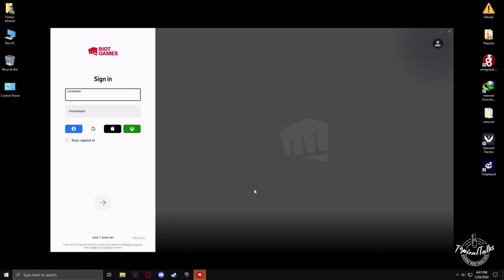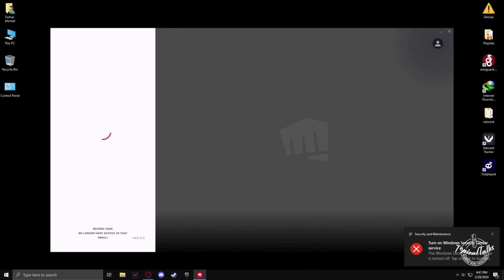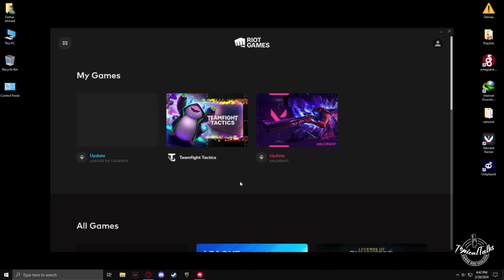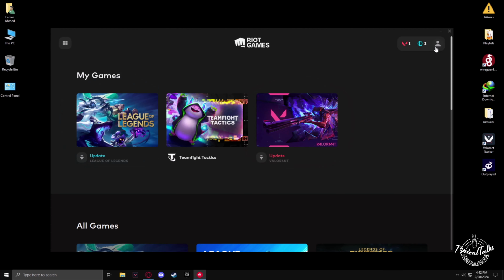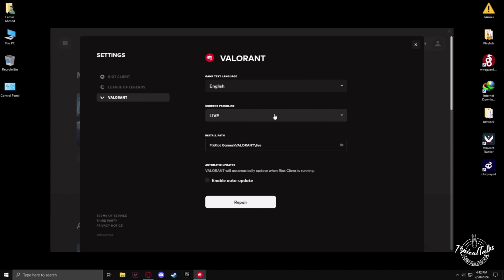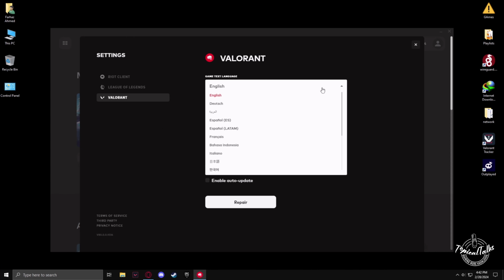Valorant: How To Change Language (UPDATED)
Do you want to change your cureent valorant game language? Your easiest and fastest guide on changing Valorant's language.

how to change language in valorant to english
How to change language in valorant reddit
valorant language list
how to change valorant language to korean
valorant in japanese google translate
how to change valorant voice language to chinese
valorant language meme